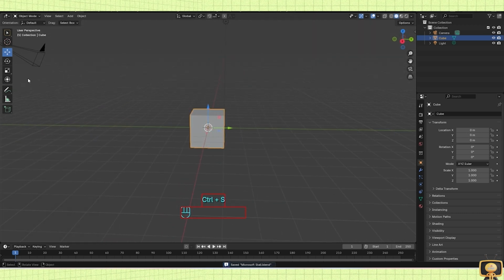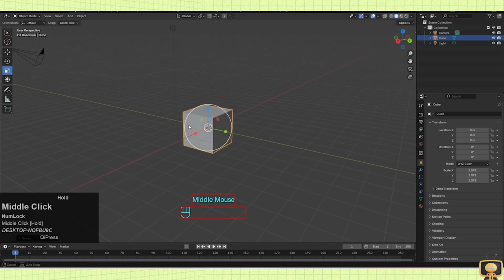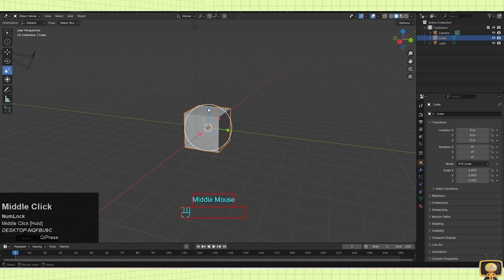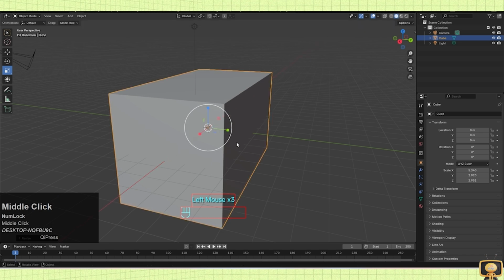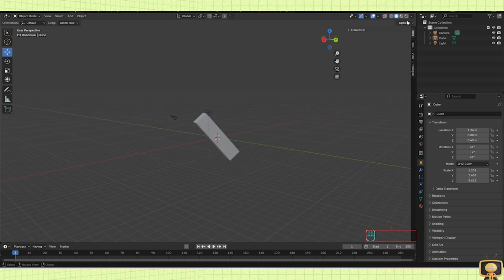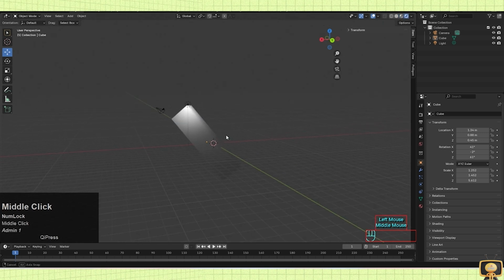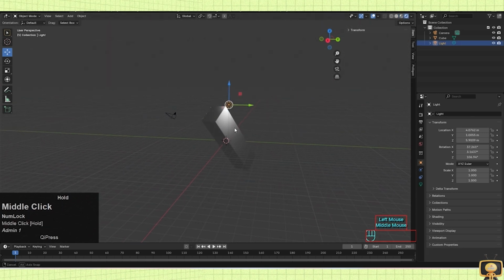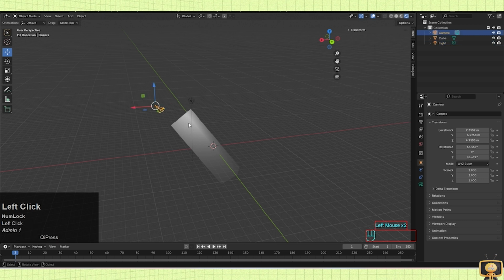Blender 3d Lecutre 03 interface/Overview